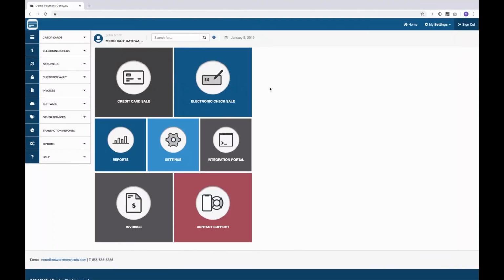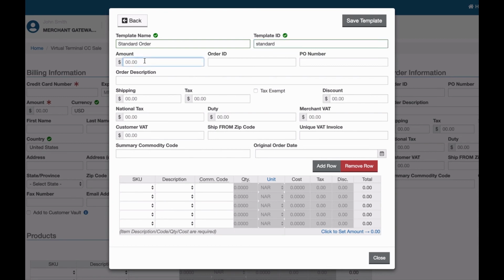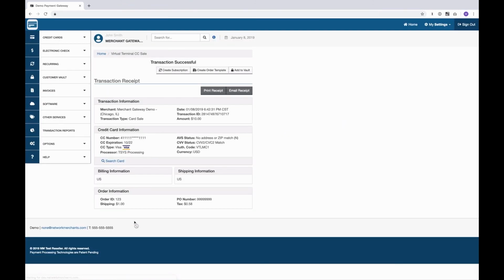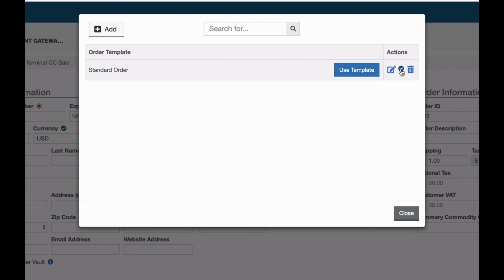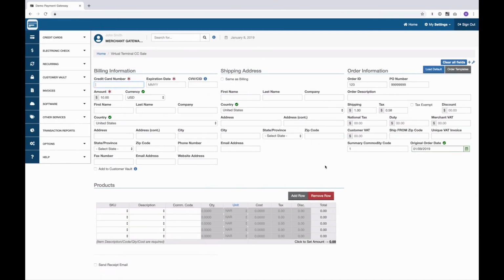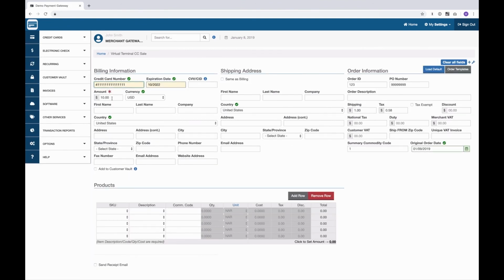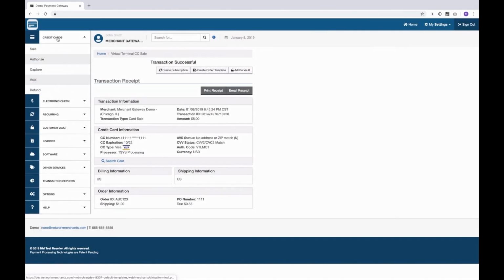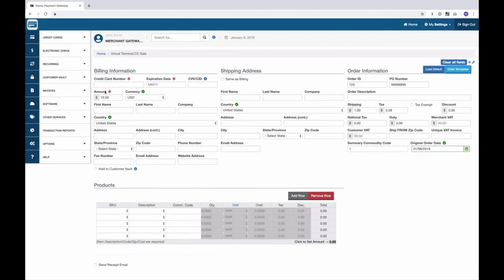Order Templates - Metro Payment Gateway